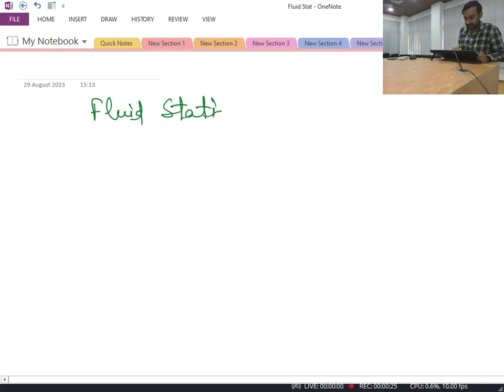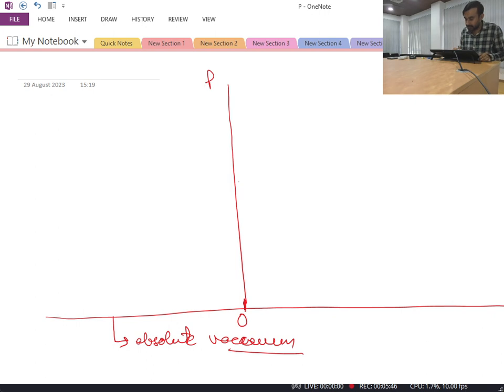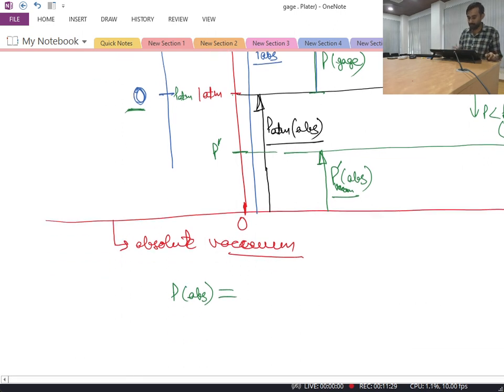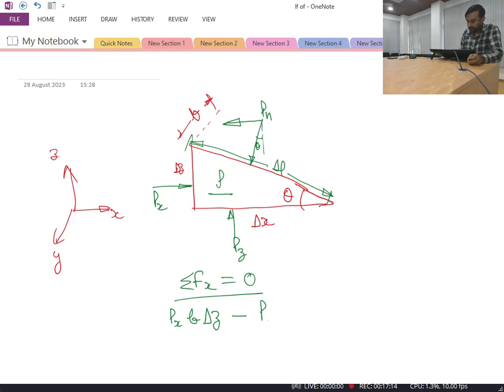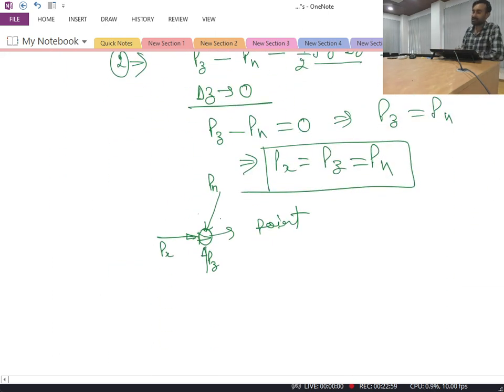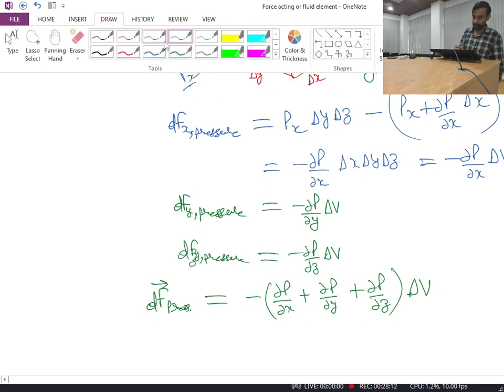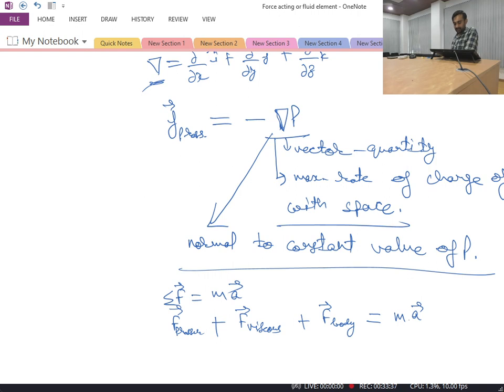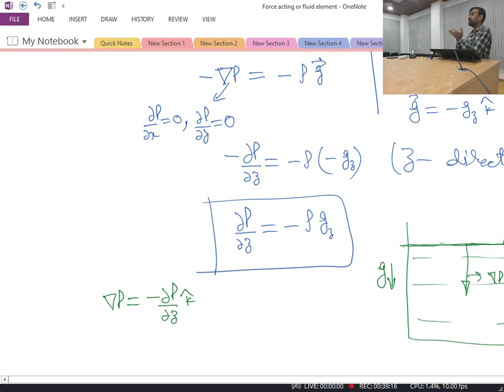Lecture 09: Pressure Force, Equilibrium of a Fluid Element & Why Free Surface is Horizontal?